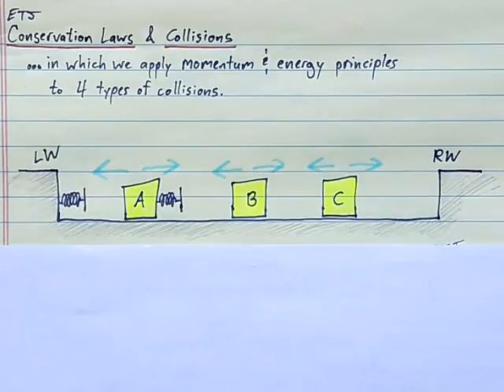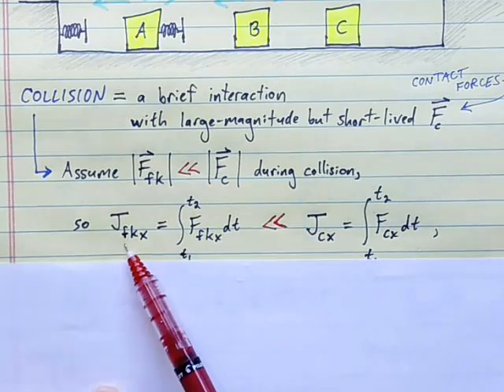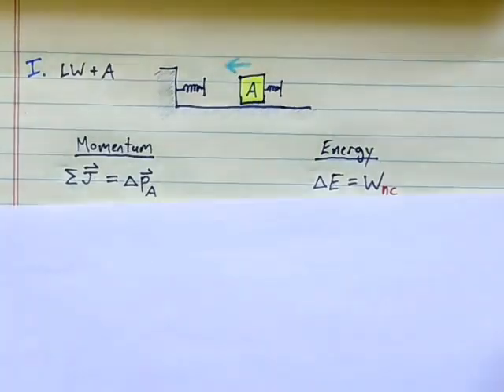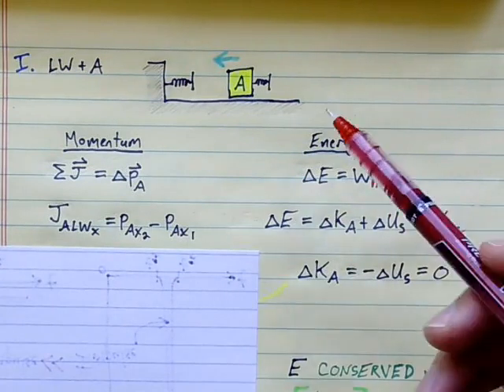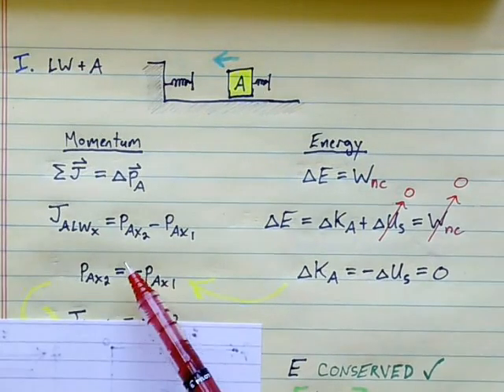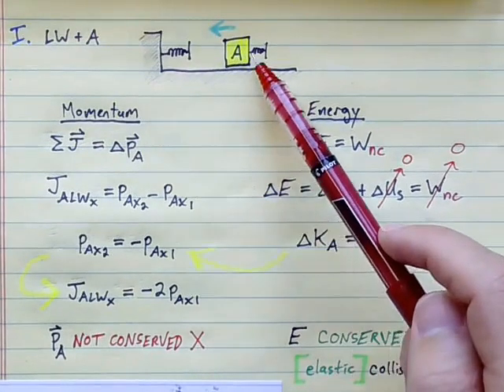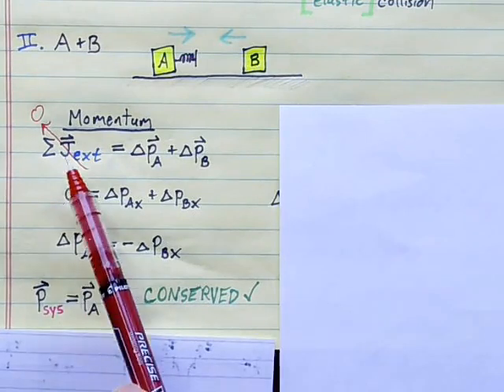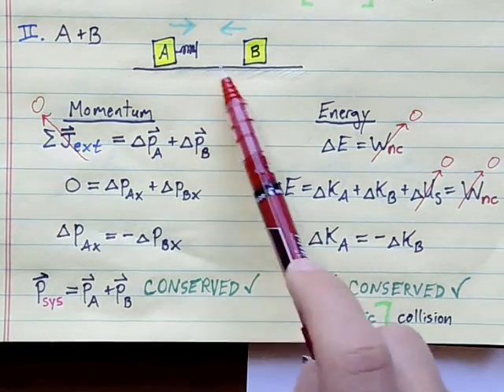Conservation Laws and Collisions 1